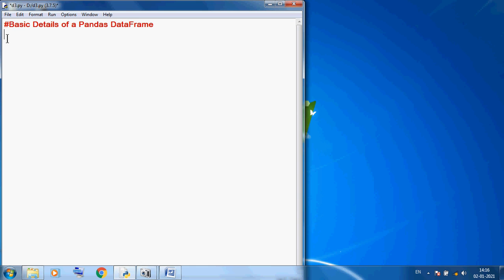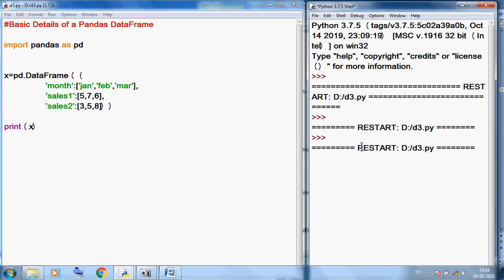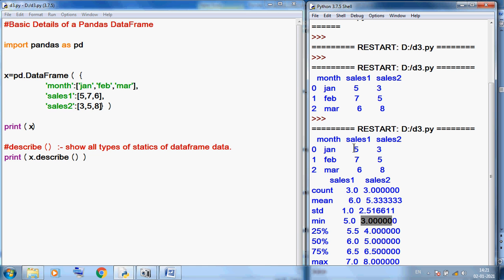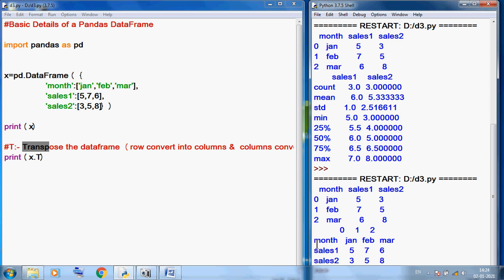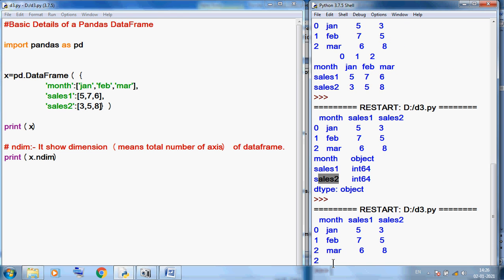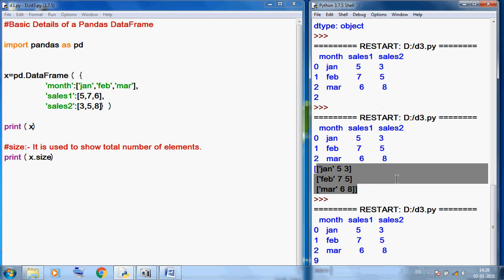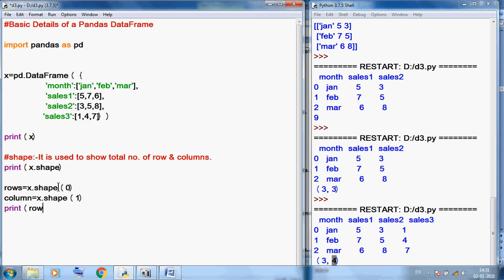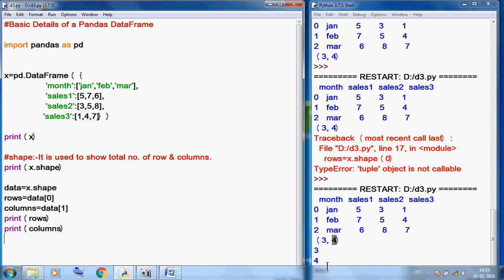Class 12 IP Pandas DataFrame Basic Details describe, transpose, size, ndim, shape Practical Examples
Class 12 IP Pandas DataFrame Basic Details describe, transpose, size, ndim, shape Practical Examples by Rajkumar Sharma Sir